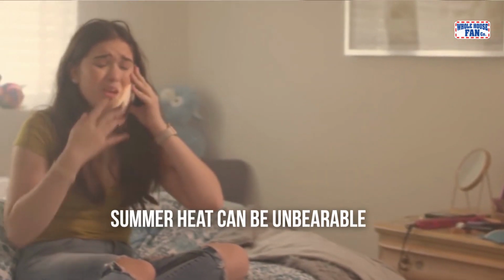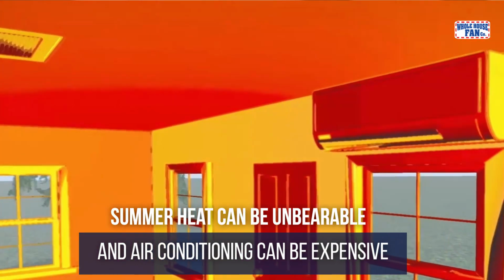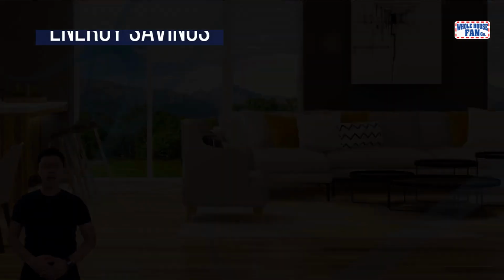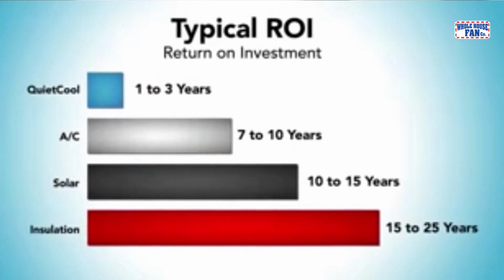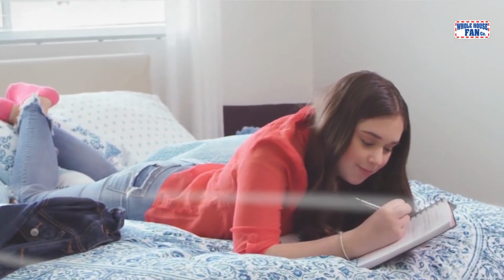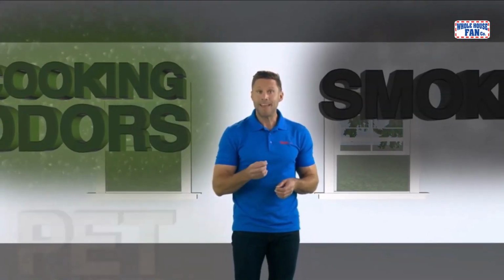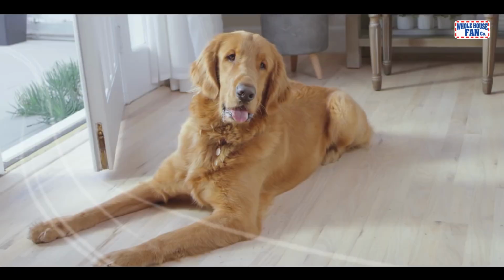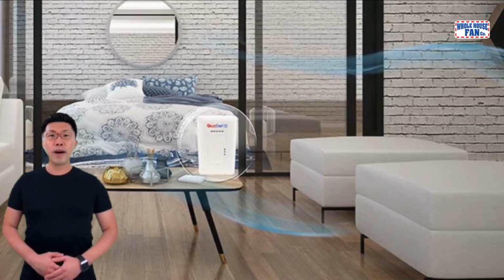2025 Mother's Day Sale - $300 Off On Installation - Why Whole House Fan is a Good Investment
This 2025 Mother's Day, give your home (and Mom!) the gift of fresh, cool air — naturally!

In this video, we’ll show you why a whole house fan is a smart investment for your family:
✅ Save up to 90% on A/C costs
✅ Improve indoor air quality
✅ Quiet and efficient operation
✅ Extend the life of your HVAC system
✅ Eco-friendly and affordable

Whether you're upgrading your cooling system or gifting comfort to your loved ones, now’s the perfect time to invest in healthier, cost-effective home ventilation.

💐 Claim your $300 off installation now!